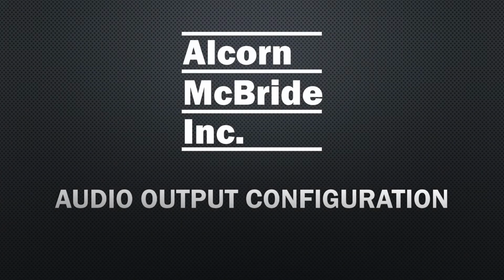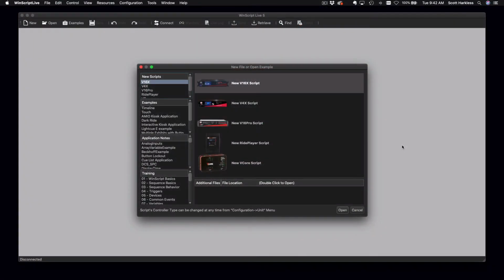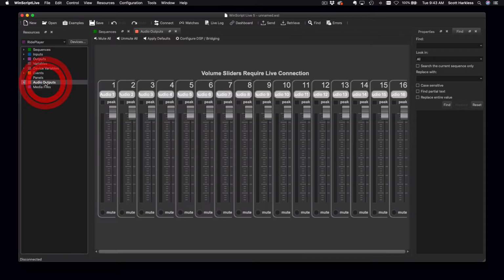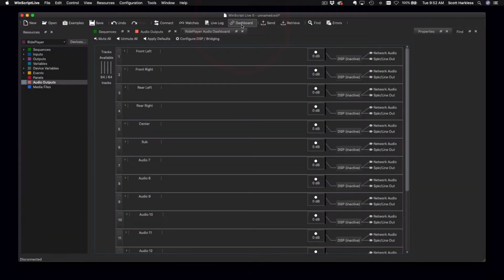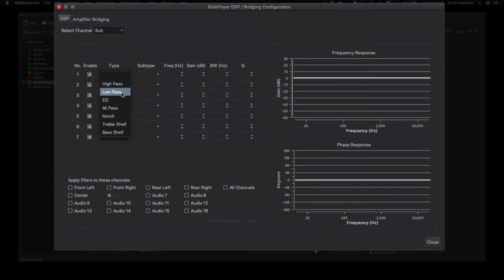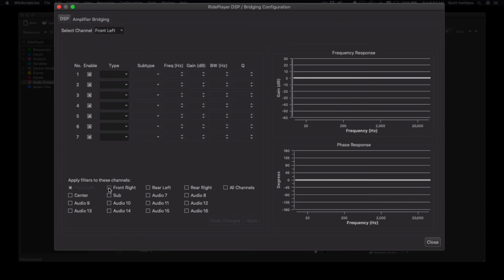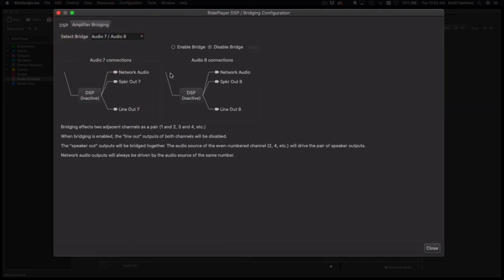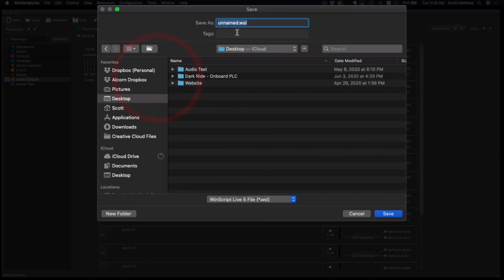Alcorn McBride Academy - RidePlayer - 03 - Configuring Audio Outputs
This is the 3rd lesson in the Alcorn McBride Academy course on RidePlayer.  The goal here is start learning the unique features of RidePlayer within WinScript Live.  We're going to start by learning how to configure the audio outputs, which includes concepts like naming, DSP configuration, and channel bridging.